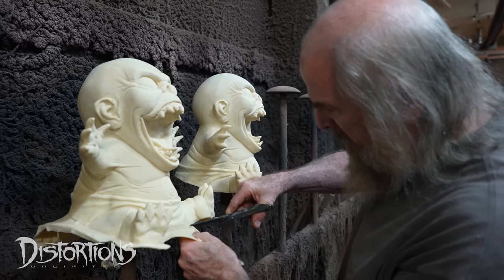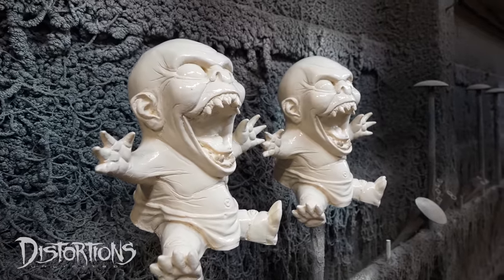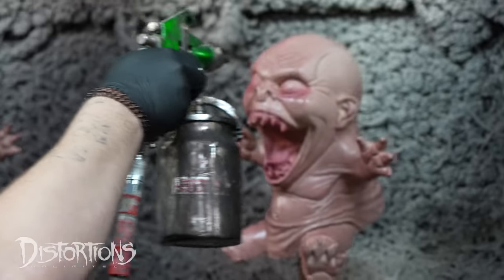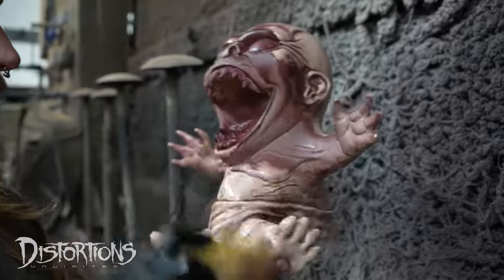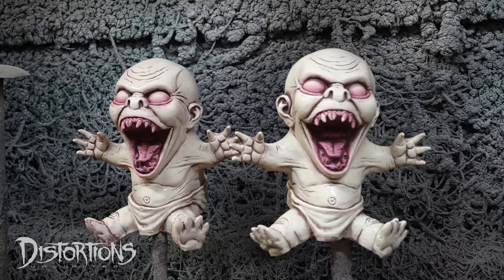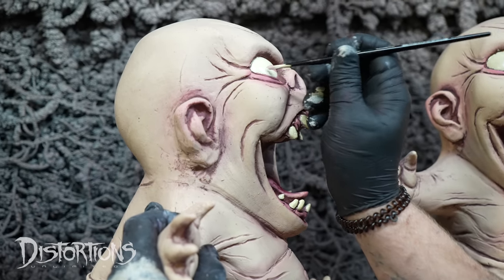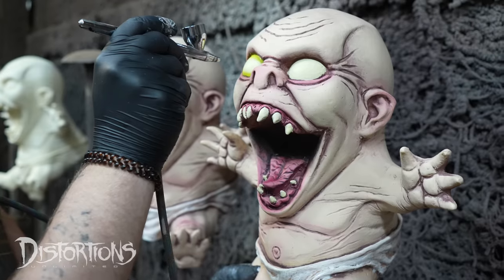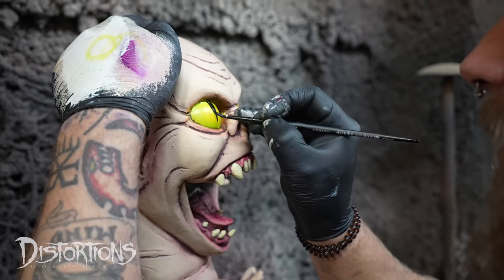We Painted a MUTINEE HALLOWEEN PROP to Surprise the City of Greeley | Distortions Unlimited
Come behind the scenes at Distortions Unlimited and watch us paint our new Mutinee Halloween prop and show it to the City of Greeley. Mutinee is the new Monster Day Mascot for 2023! Monster Day is a festival, August 12th, in Greeley, Colorado that celebrates all things monster.

In this video Tom Cassidy and Ed Edmunds of Distortions, trim, base paint, and detail the Mutant Baby prop. These were the first paint tests so we also got feedback from various members of the Distortions Unlimited crew to see what they liked. Then we took the Mutinee prop to the Greeley meeting and they love it!